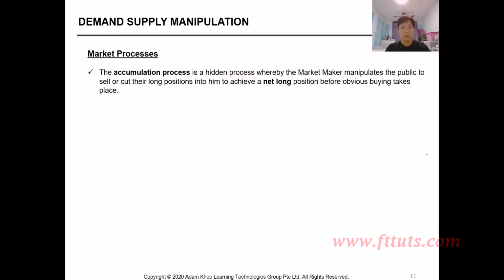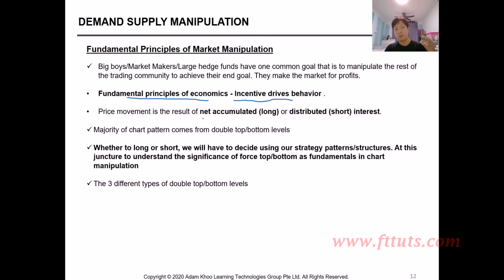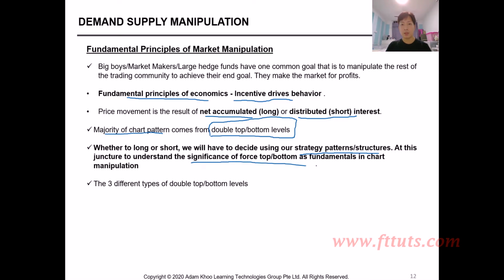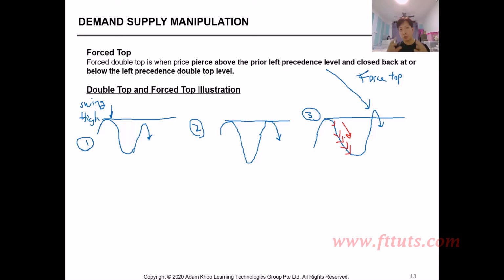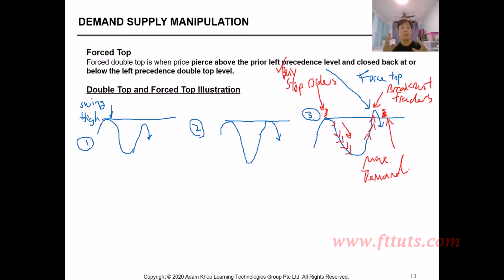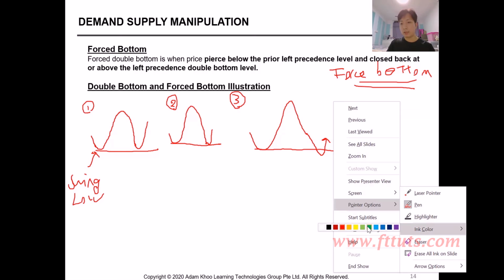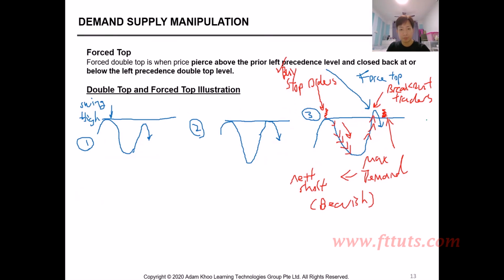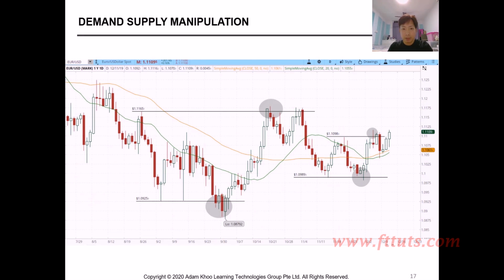L 3 P 2